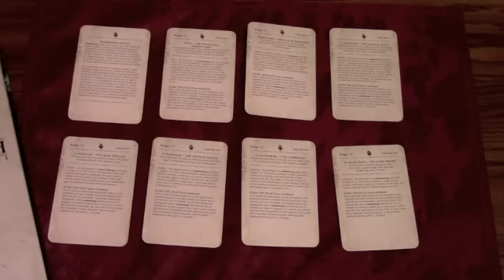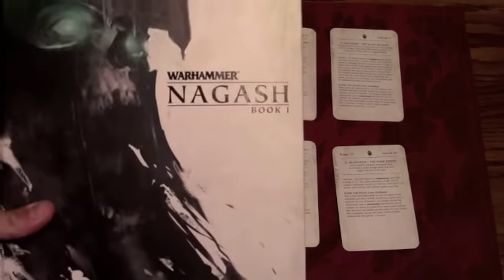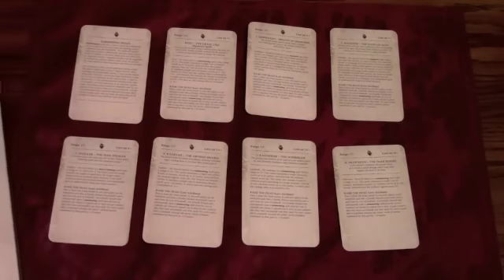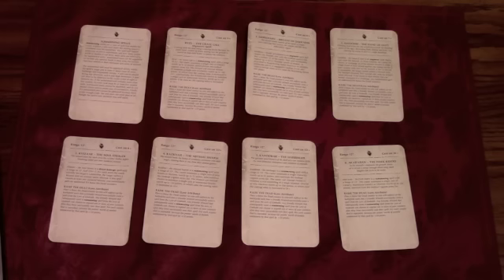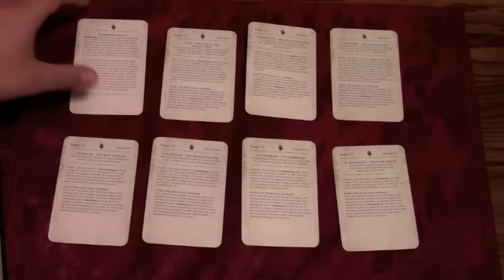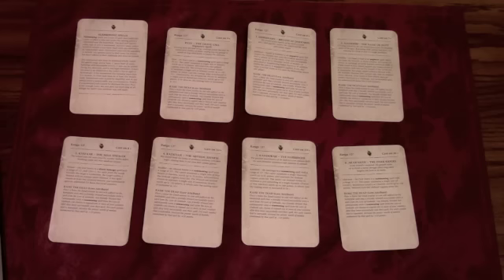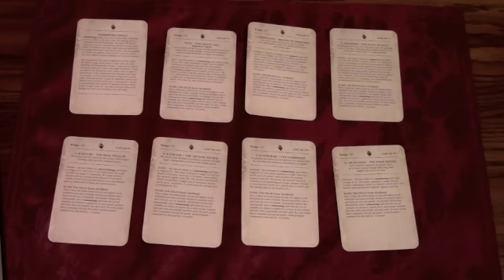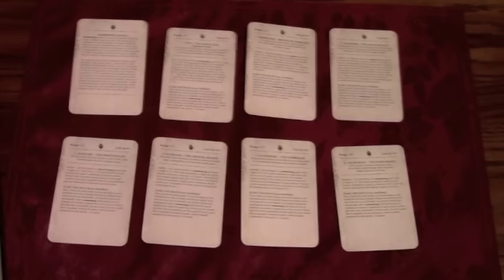Lore of Undeath - Lore Review, Warhammer Fantasy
Here is our review for the new lore of undeath. We also have a bit of a discussion at the end for what this might mean for the warhammer universe as a whole. Let us know what you think of this new lore.